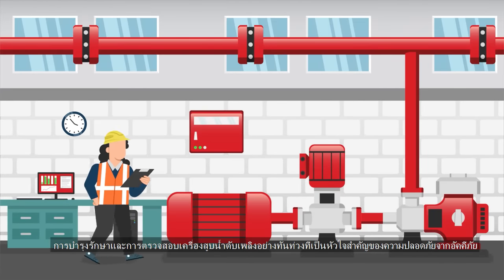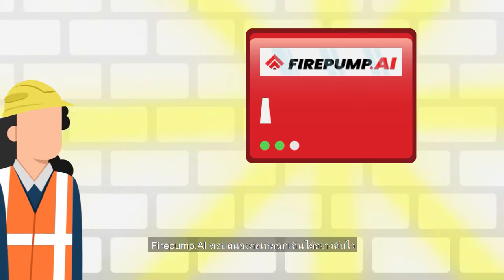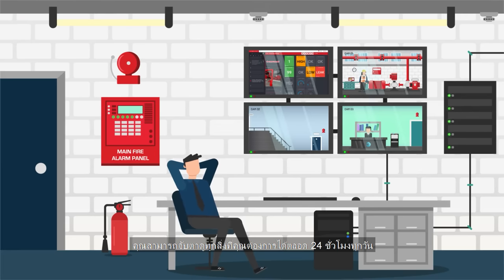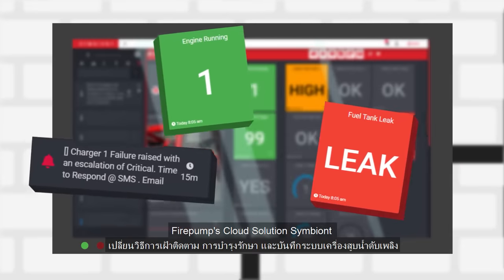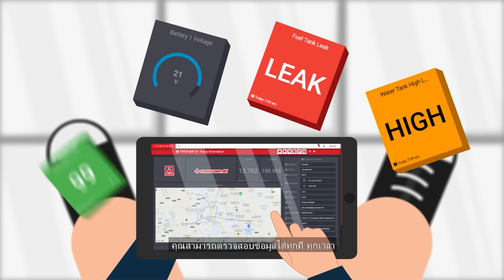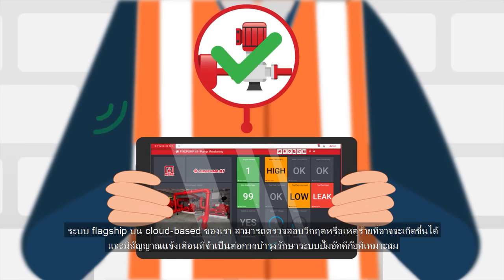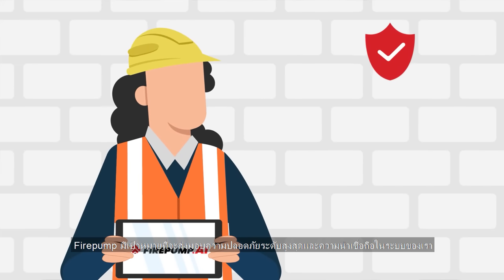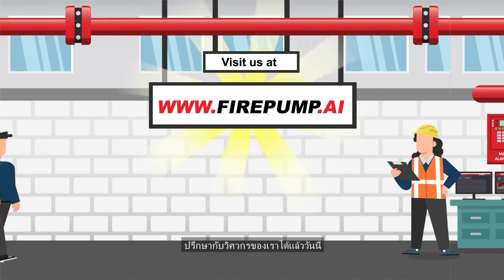Firepump.AI - 24/7 Fire Safety,in Your Hand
Firepump.AI is the world’s most advanced IoT firepump solution. Delivering unprecedented levels of security, safety and reliability in fire safety solutions.
Firepump.AI guarantees critical diagnostics and data collection are completed in full compliance with fire safety standards 24/7, 365.
Upgrade your existing firepumps, or integrate a new setup today.